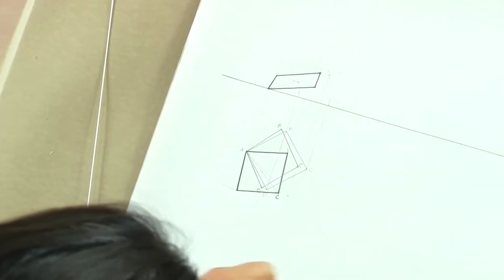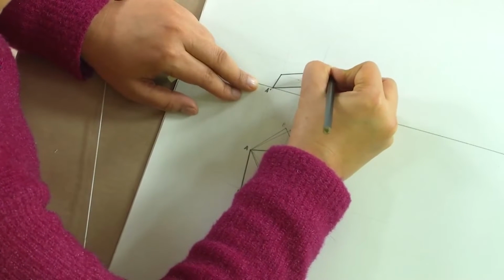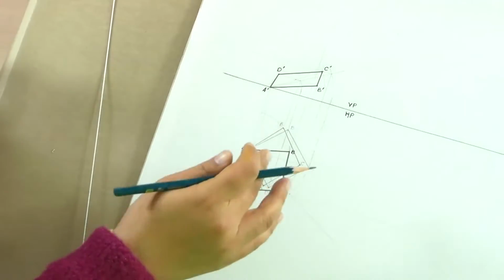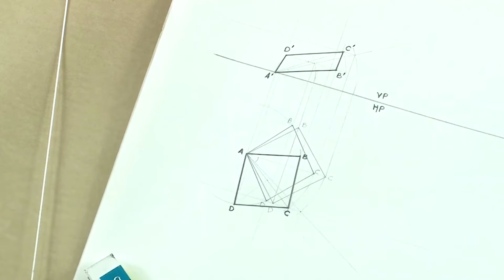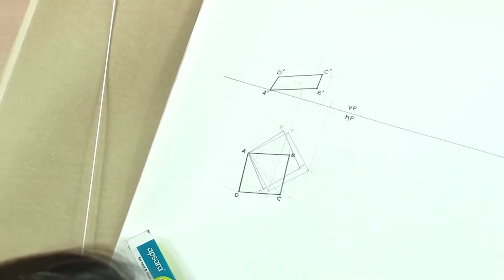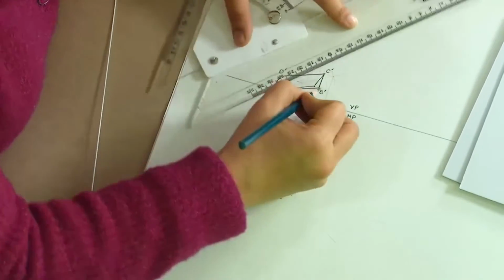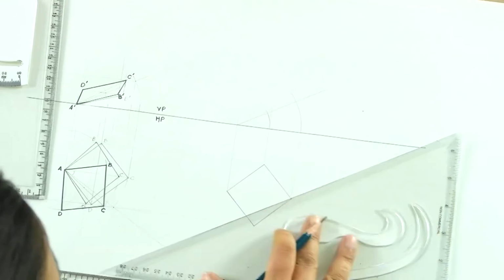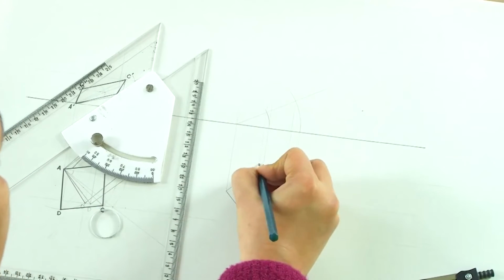Lecture 24 : Projection of a plane inclined to both the reference planes - I